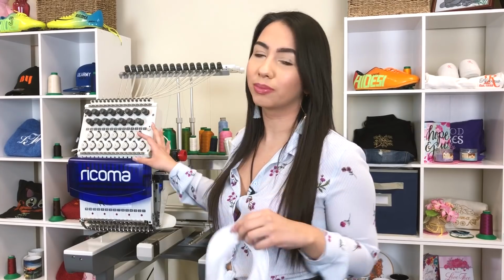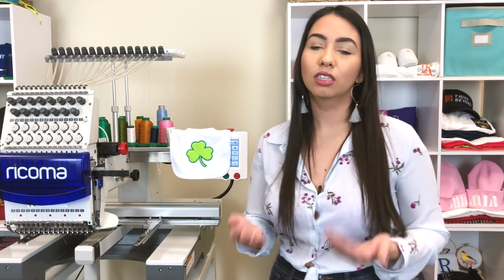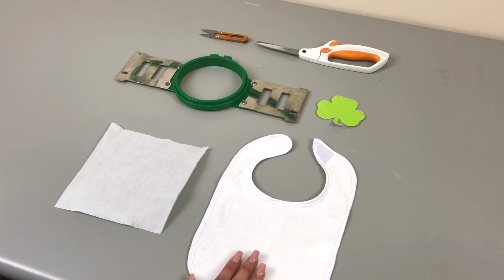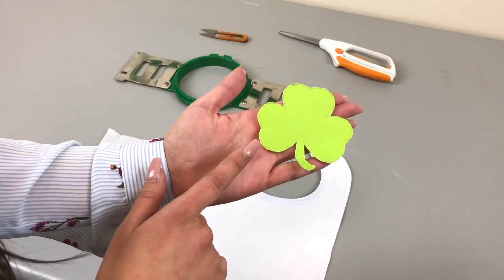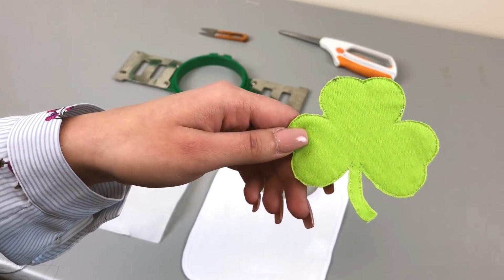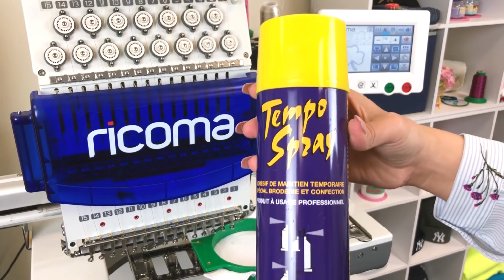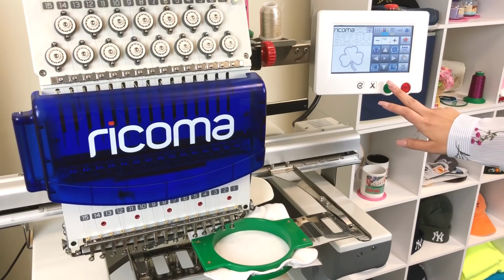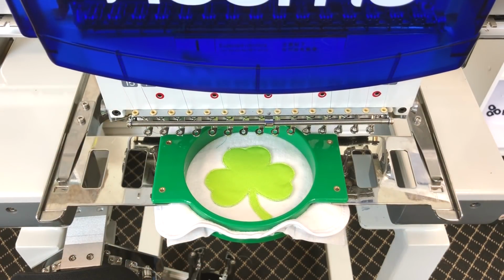Embroidery Hub Ep. 39: Applique Embroidery Tutorial on Bibs | Appliques Embroidery Tips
On this episode of Embroidery Hub, Laura goes over how to do applique embroidery on a bib using our Ricoma commercial embroidery machine the 1501-TC. In this applique tutorial you'll learn what is applique and why embroiderers do it and how to embroider applique with a few easy steps with an embroidery machine, a bib, adhesive spray, scissors, an embroidery hoop and some fabric.

Join the Ricoma newsletter for educational blogs, videos, and live webinars